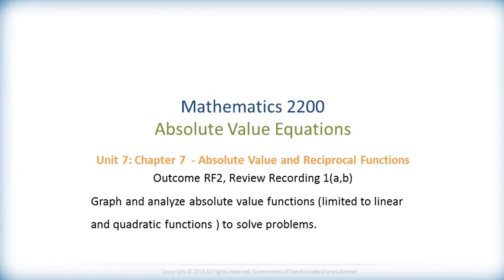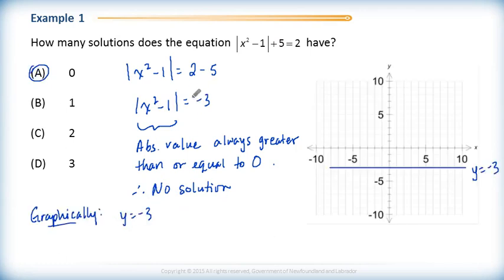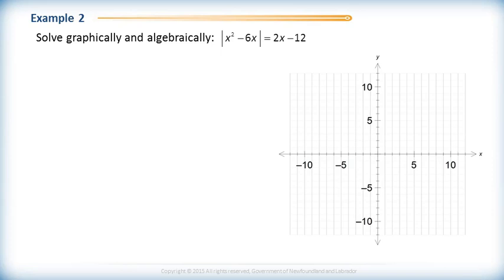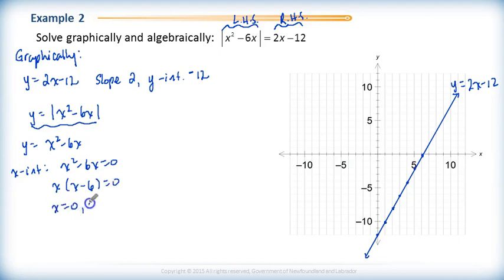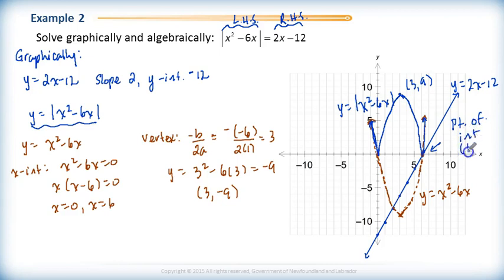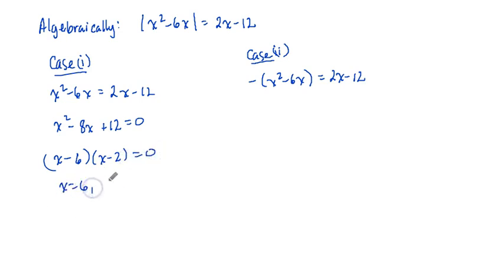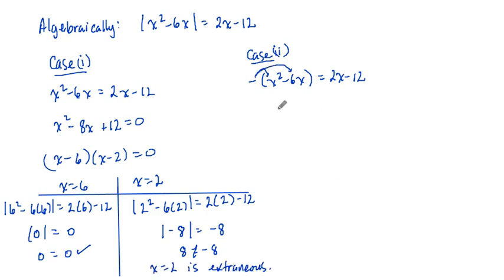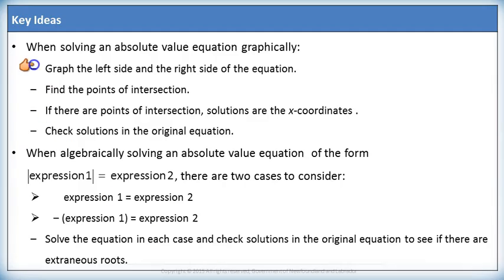Math 2200 - Ch. 7 Sec.7.3 Absolute Value Equations 1ab - Review Questions